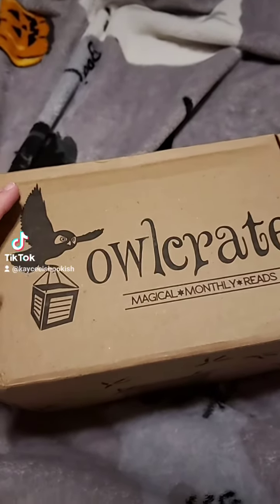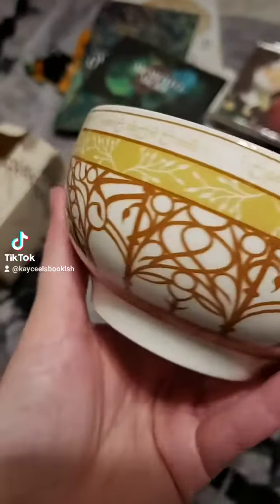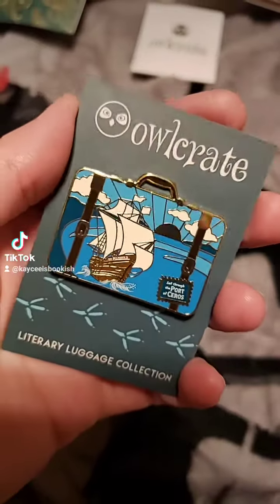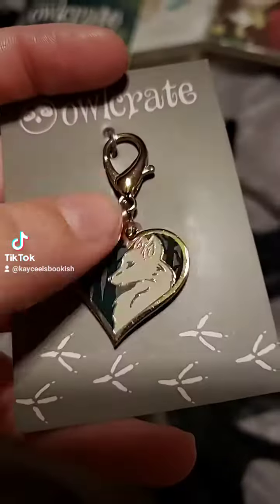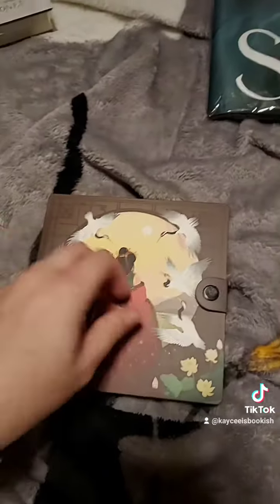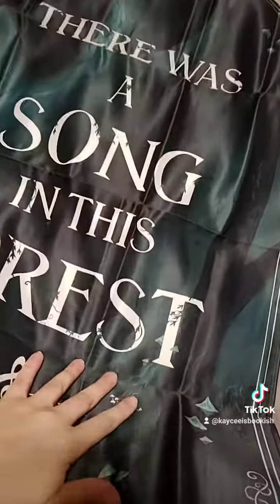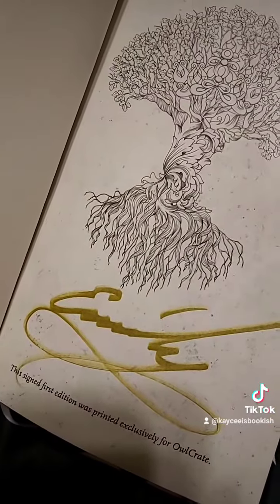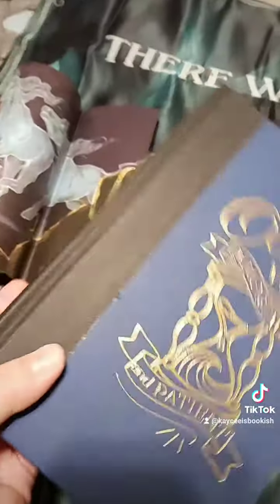Owlcrate August 2022 Unboxing